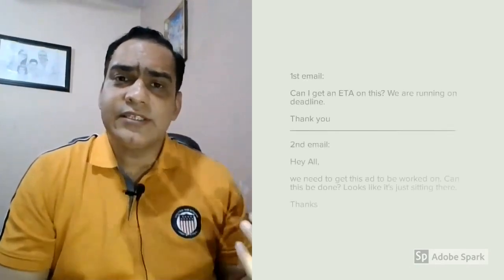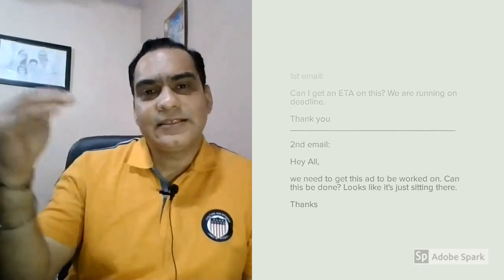Curiosity- leads to a stronger customer relationship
We all know that curiosity helps, but still, we do not bring that to use. Here in this video, I have tried to explain how it helps in building stronger bonds with your clients. So be curious and try to make an effort to know more about your clients.